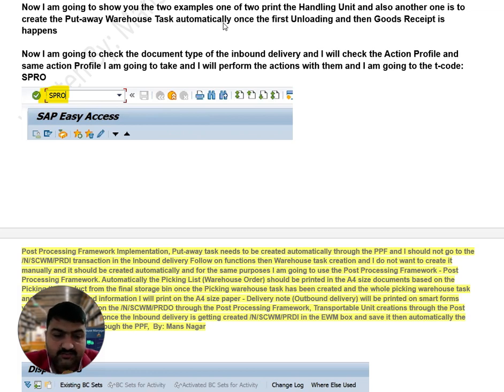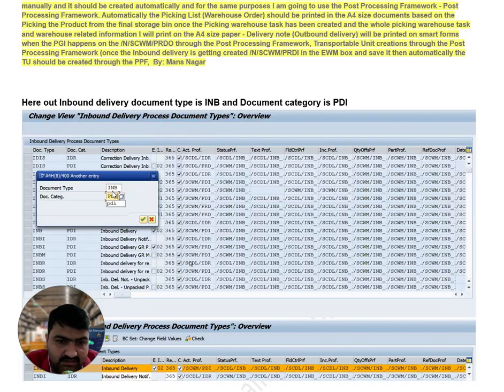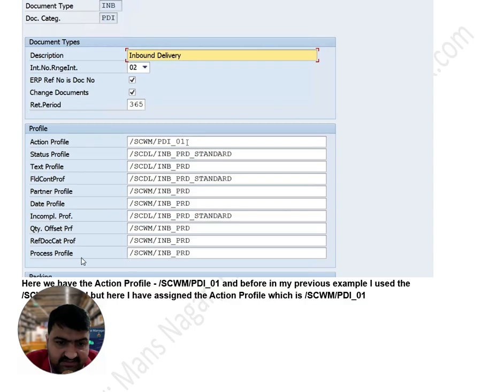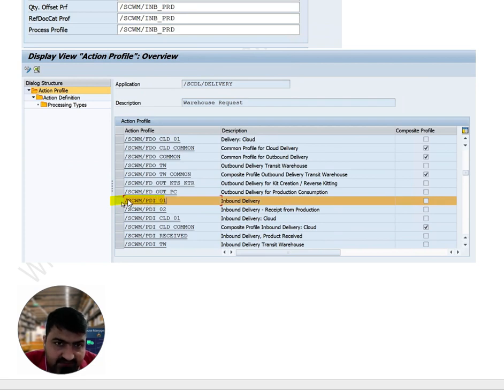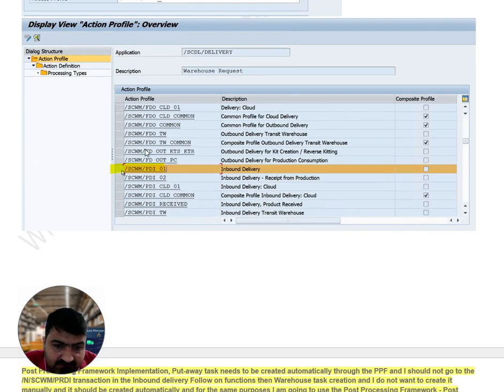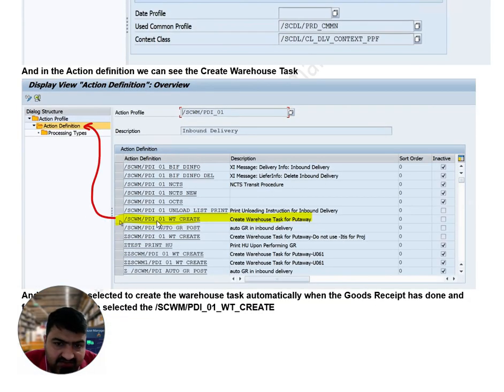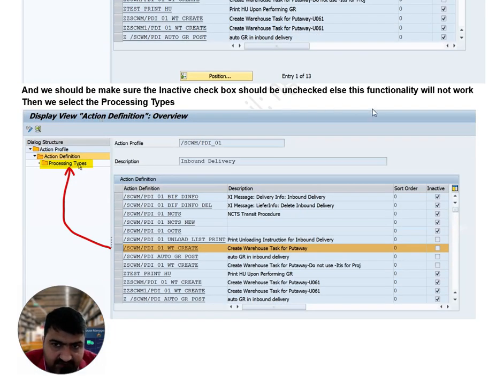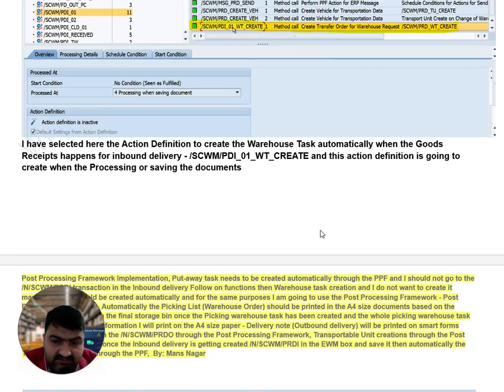SAP EWM Post Processing Framework || Author || MANS NAGAR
In this video, you will learn the complete concept of SAP EWM Post Processing Framework (PPF) and how it is used to automate actions within warehouse processes.

📚 Topics Covered:
✅ Introduction to PPF in SAP EWM
✅ PPF Architecture and Components
✅ Action Profiles and Action Definitions
✅ Condition Processing in PPF
✅ Output Management and Label Printing
✅ Warehouse Task & Delivery Related Actions
✅ Real-Time Business Scenarios
✅ Troubleshooting Common PPF Issues
✅ Best Practices for SAP EWM Consultants

SAP SCM Professionals
Warehouse Management Specialists

💡 Understanding PPF is essential for configuring automated warehouse processes such as label printing, document generation, notifications, and other system-driven actions in SAP EWM.